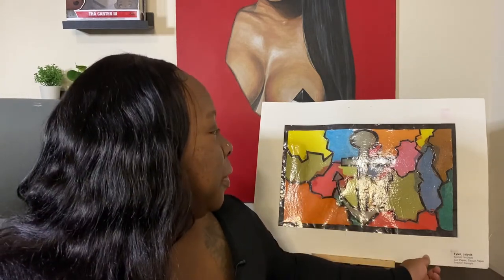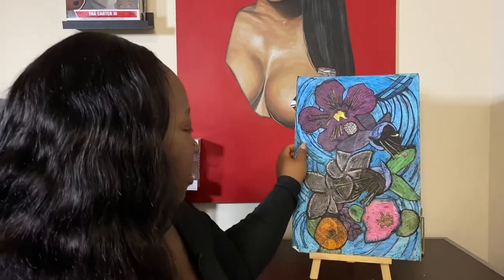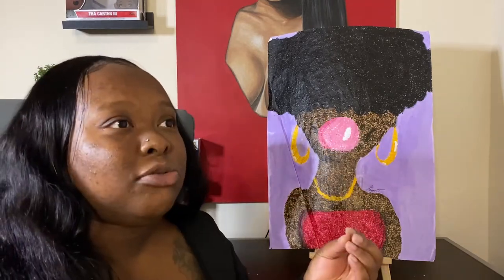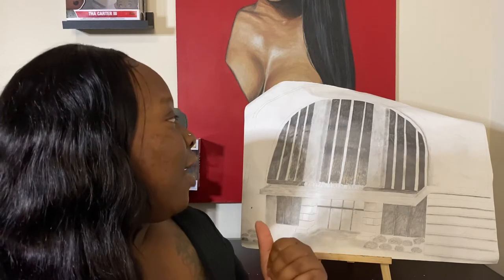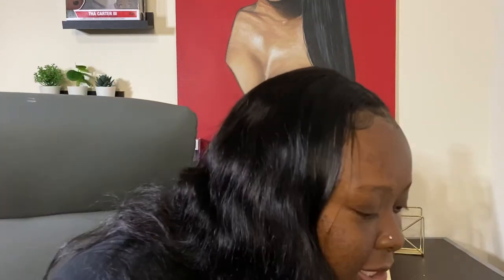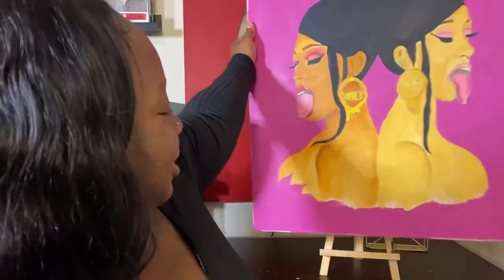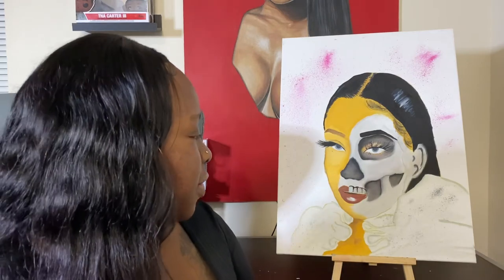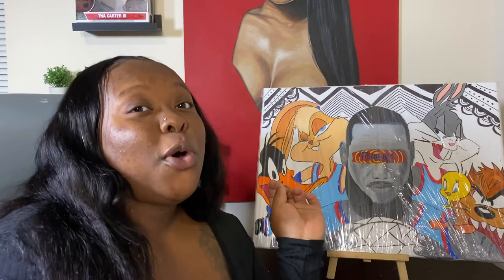Art Portfolio Tour! // My art from HIGH SCHOOL VS NOW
Hey, guys welcome back to another video! In this video, I am going through a majority of my art all the way back from seventh grade until now!